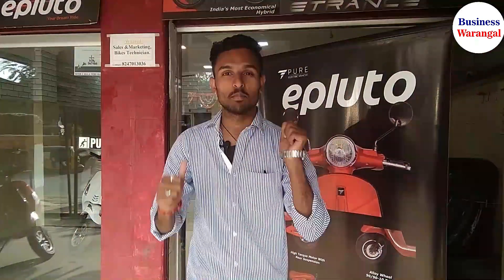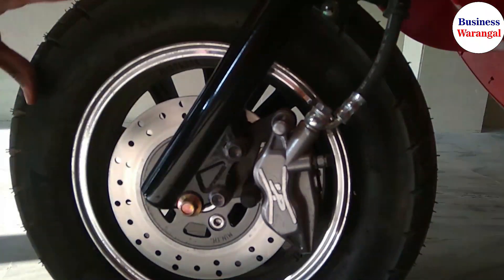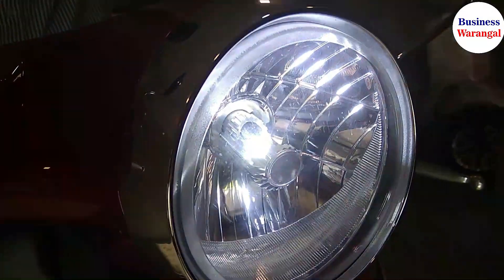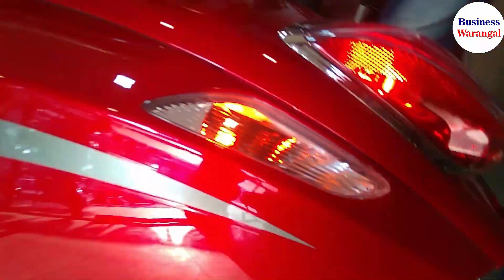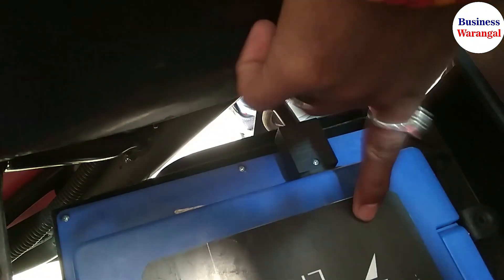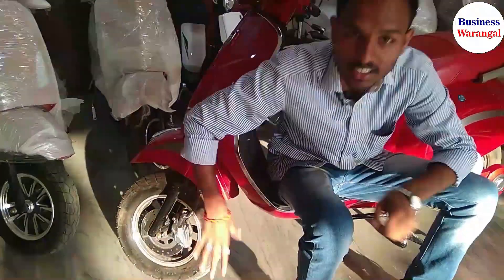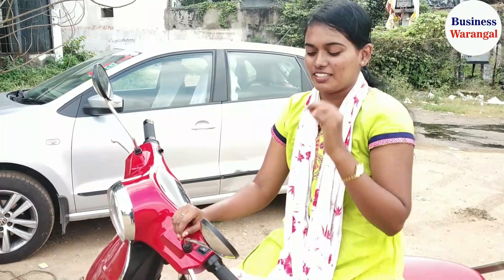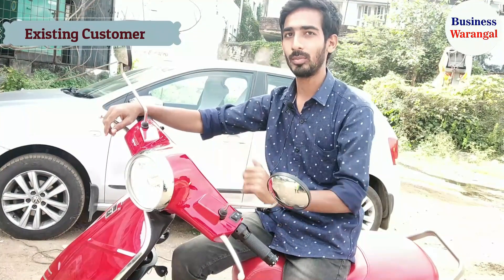Electric Vehicle ePluto Telugu Review and Customer Opinion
Sri Nivas
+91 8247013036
Near MGM Circle- Warangal

This video is about the new generation electric vehicle ePluto in telugu.
we took the feedback of existing customer and also made to drive with a unknown person seen in the ground By Vamshi